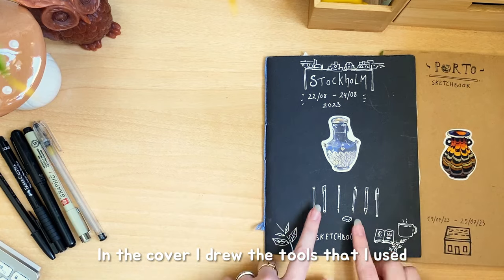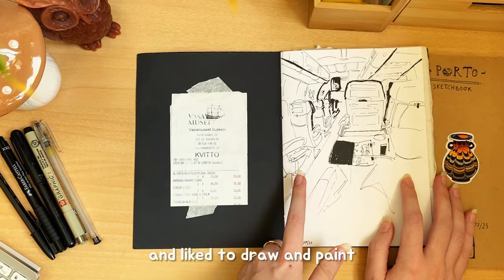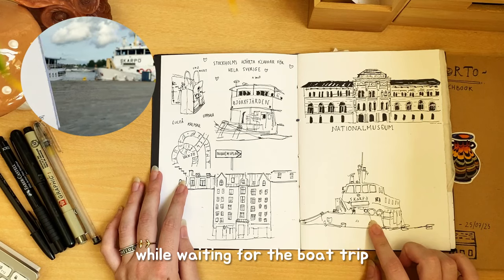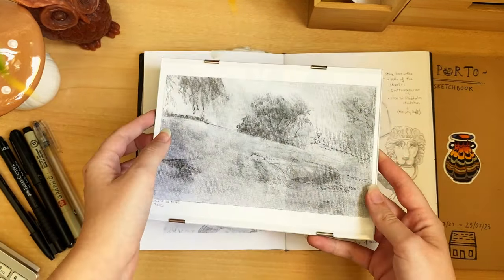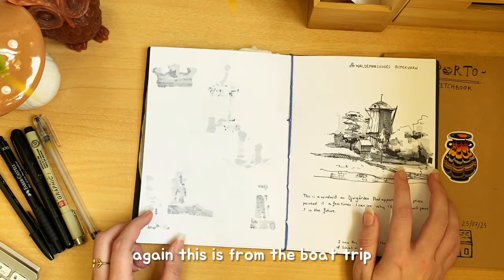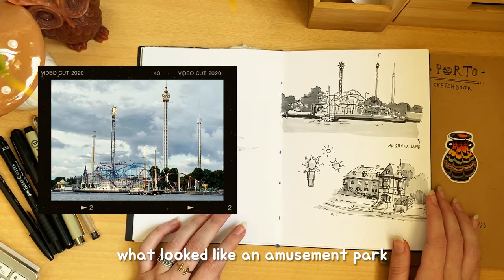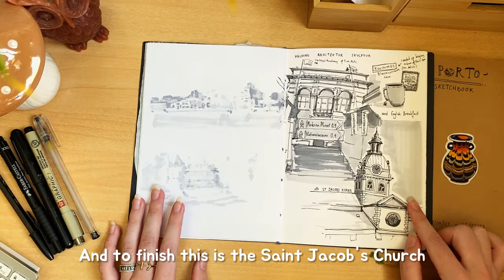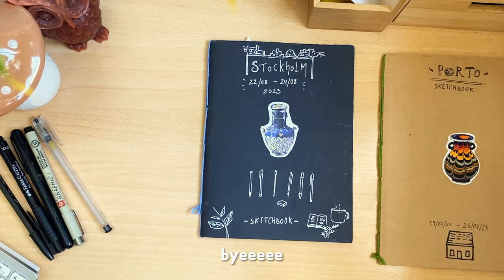travel sketchbook tour ‧₊˚‧ capturing Stockholm in drawings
Hey heyyy everyone! Join me for the sketchbook tour of the sketches from my trip to Stockholm!
Tools: · Pilot g-1 0.5 (black)
· Pentel Pocket Brush GFKP
· Winsor & Newton Promarker (Ice Grey 3 & 5)
· 6B graphite Stick (KOH-I-NOOR HARDTMUTH)
· 9000 jumbo 8B (Faber-Castell)

pd: I realised I drew the Sweden flag mirrored in the sketchbook (sosorryyy)

p o r t f o l i o   w e b

editing: CapCut